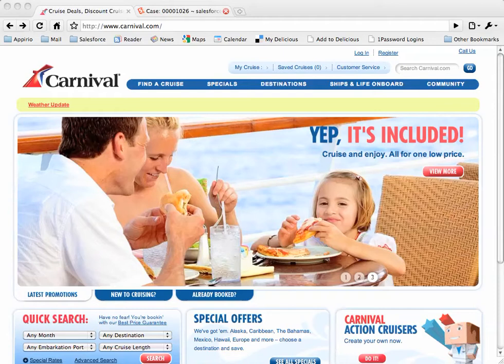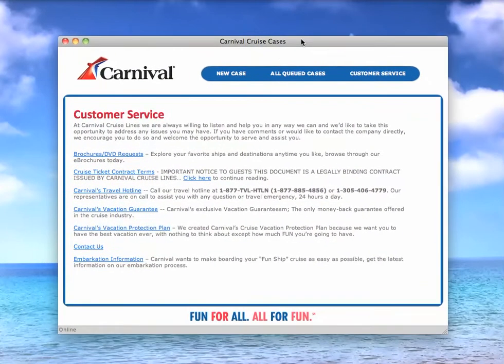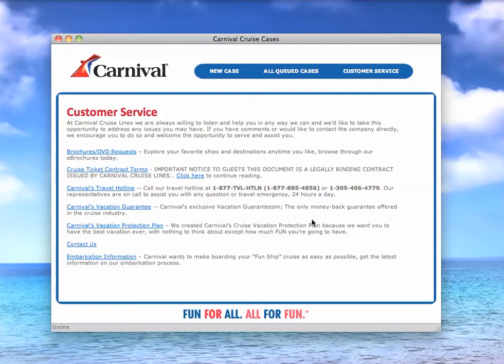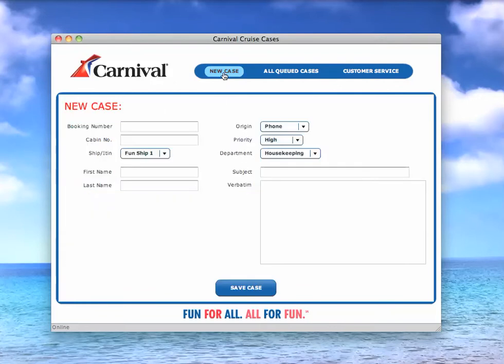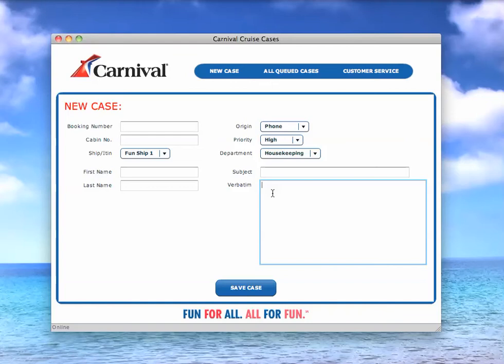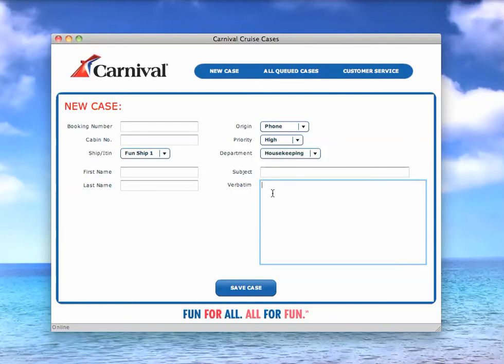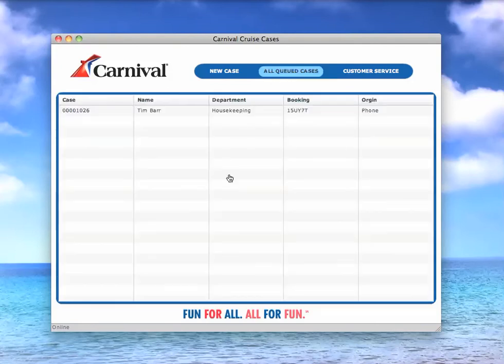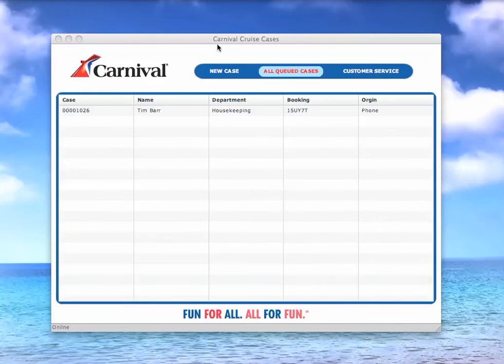Salesforce Air Application